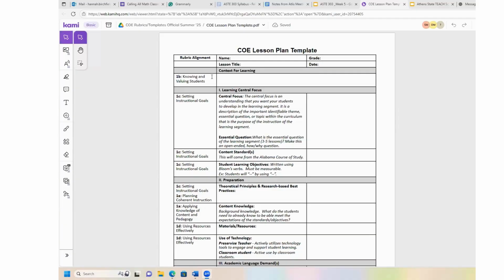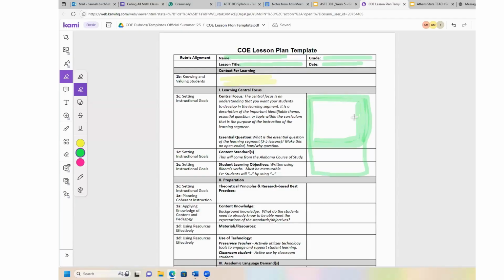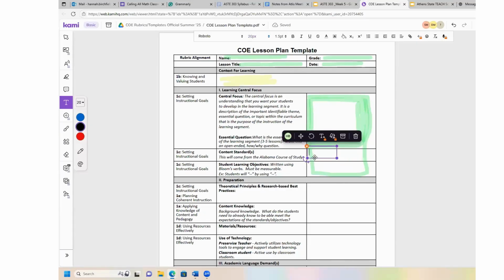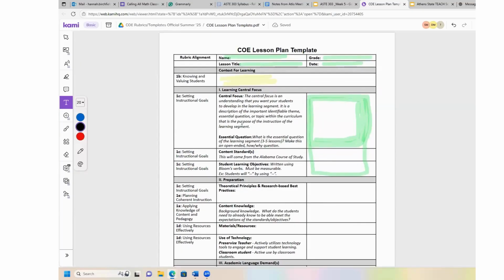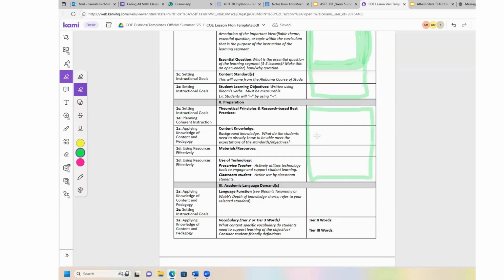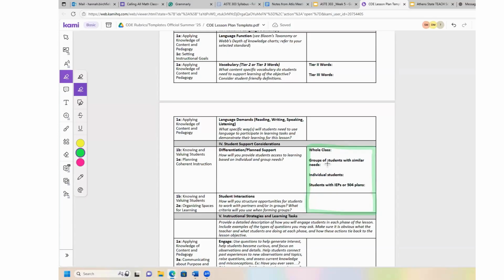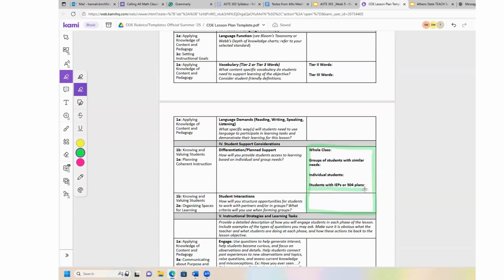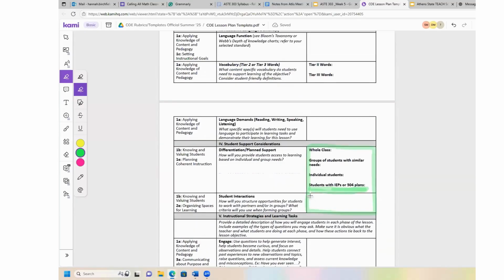Week 4 Demo 0 Lesson Plan Final Draft Info